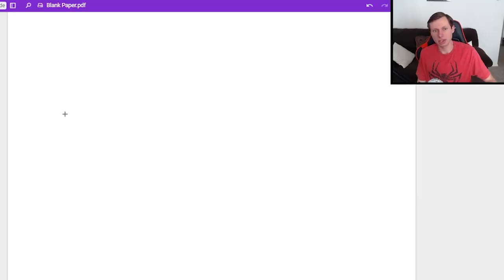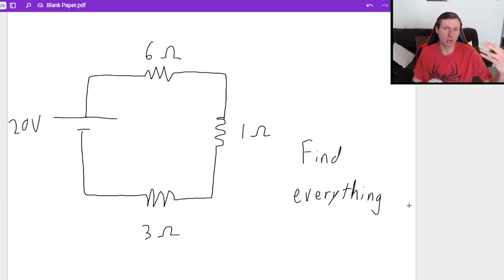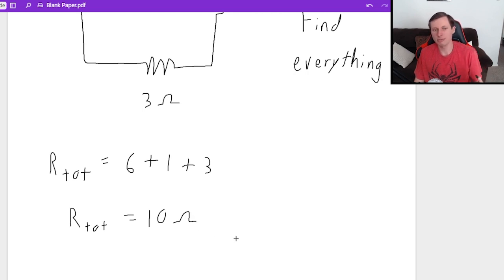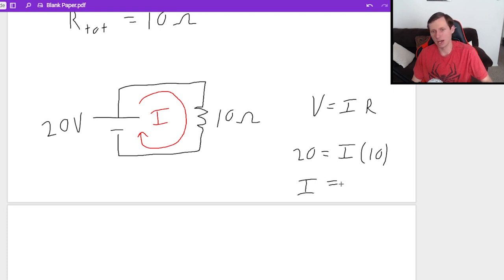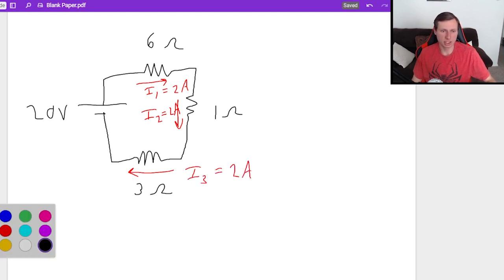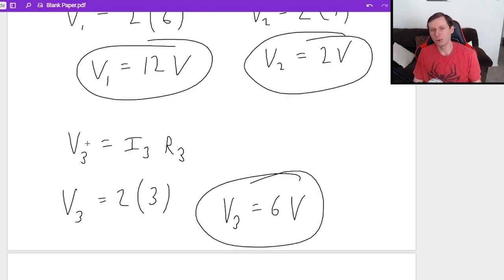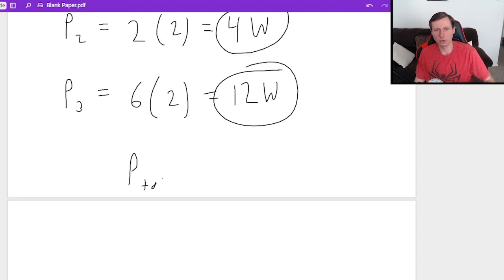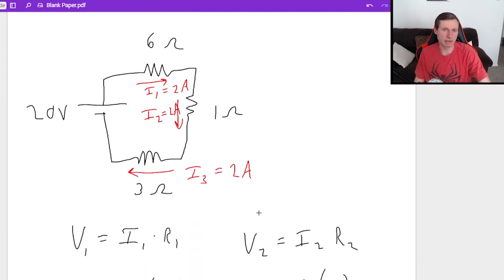DC Circuit Problem 1 (Resistors in Series)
I explain how to find all the voltages, currents, and power in a DC circuit where all the resistors are in series.